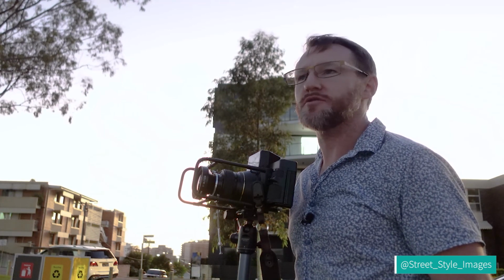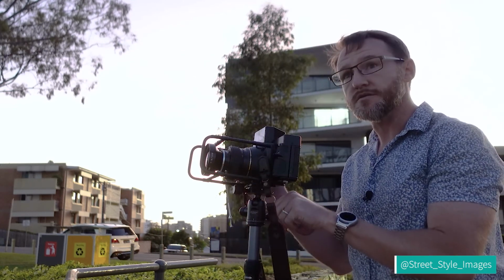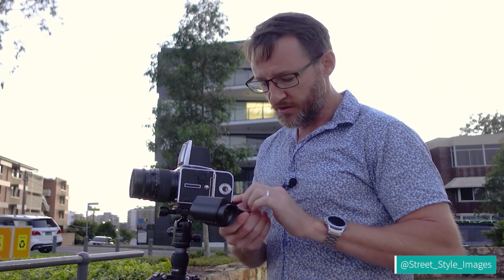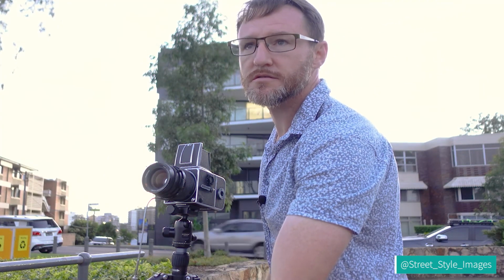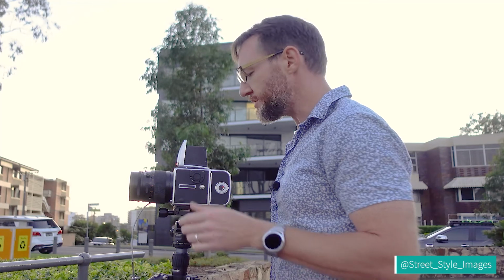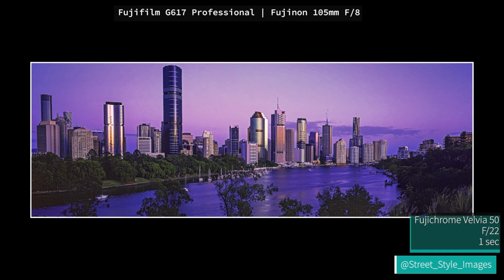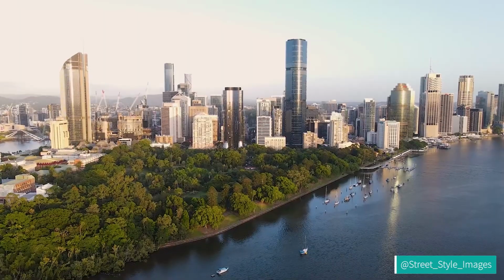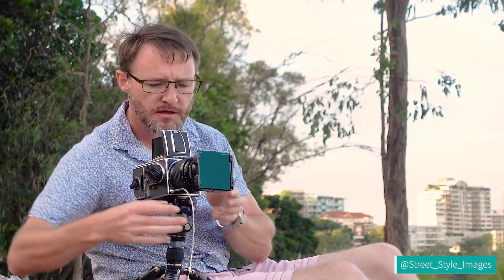Sunrise in Brisbane City. Landscape Photography on medium format film. Fujifilm and Hasselblad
I am Nathan, a Landscape photographer from Brisbane in Australia.
In todays video I am doing something a little different to what I normally do. I usually head out into the beautiful rural areas in South East Queensland to shoot, but today I stayed in the city.
I am shooting sunrise in the city from the lovely Kangaroo Point cliffs.
Today I use my two medium format film cameras. My Hasselblad 503CX and my Fujifilm G617 Panoramic camera.
I shot some Fujichrome Velvia 50 slide film and some Fujifilm Acros 100 black and white film.
I'd love it if you'd leave any feedback below, or ask any questions you may have.
Nathan :)